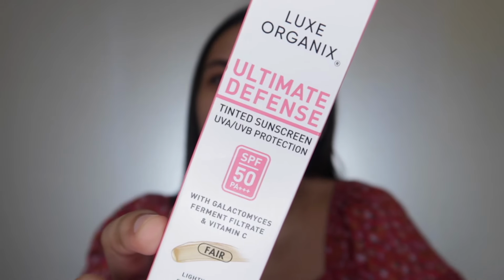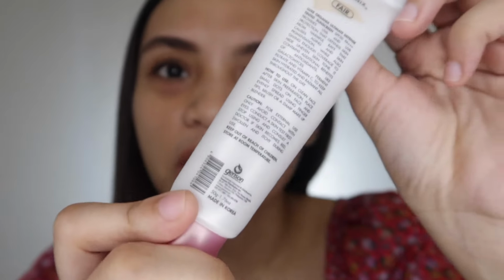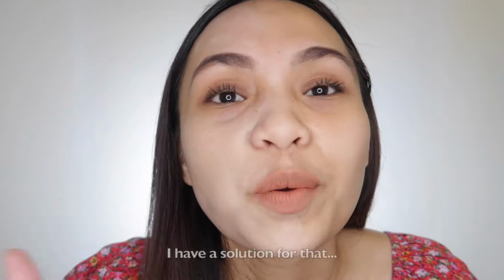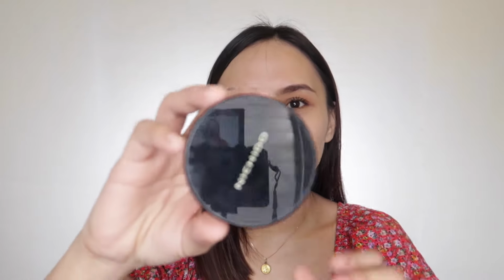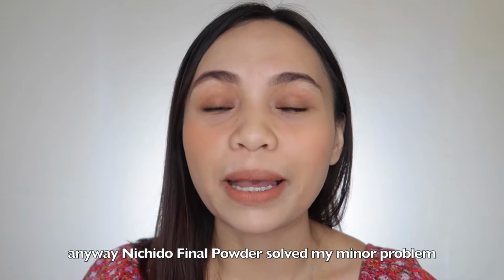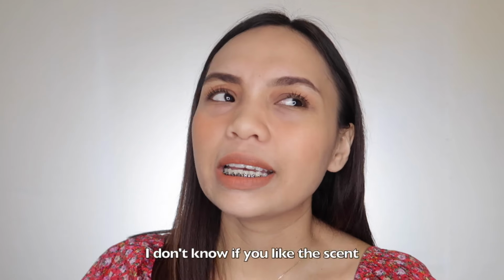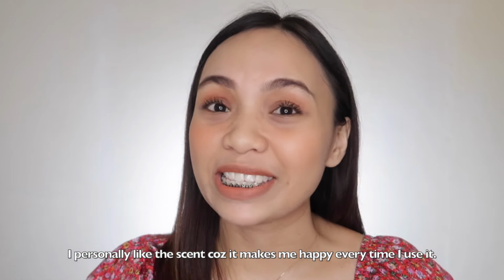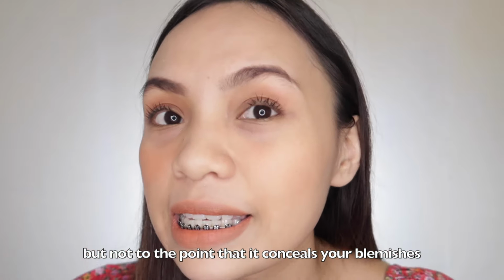REVIEW LUXE ORGANIX TINTED SUNSCREEN (FULL COVERAGE?)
You might want to check this out

Price is 349 pesos (Watson’s website)
Application + Comparison
Wear Test
Sample Photos (Flash Photography)
I got the shade Fair but I did some "magic" to even out the shade—problem solved!